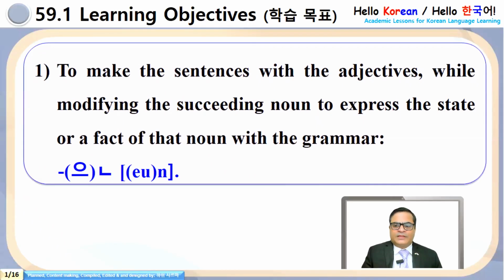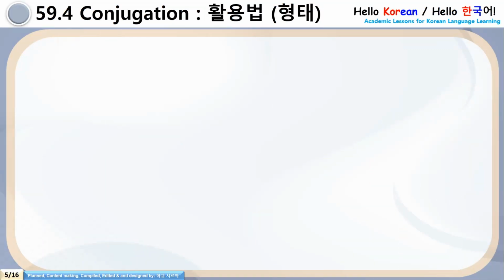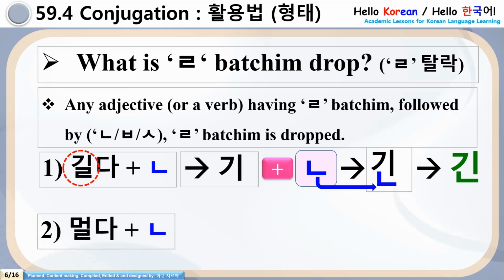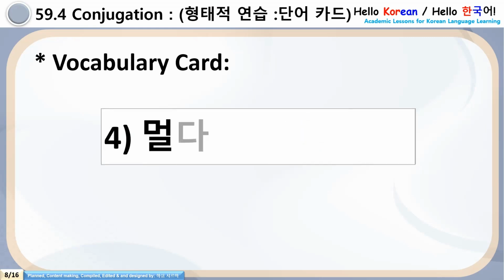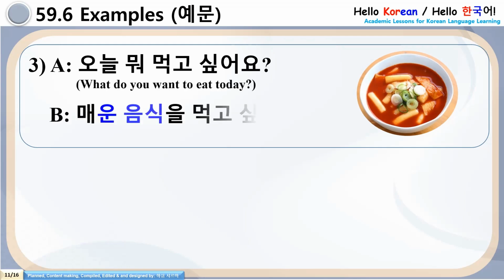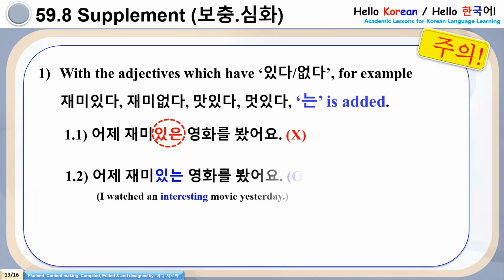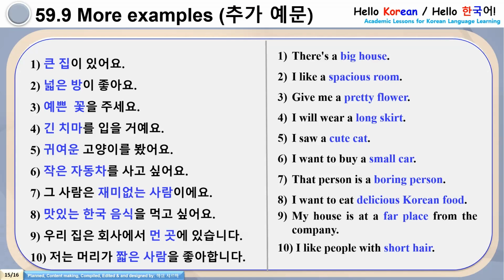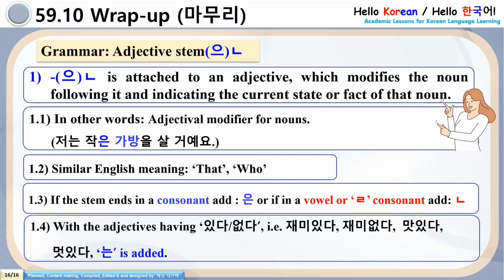Lesson 59: Grammar -(으)ㄴ.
Hello Korean / Hello 한국어 !' Academic Lectures Series.
'-(으)ㄴ' is attached to an adjective, which modifies the noun following it and indicates the current state or fact of that noun. With the adjectives which have ‘있다/없다’, for example, 재미있다, 재미없다, 맛있다, 멋있다, ‘는’ is added.

After teaching Korean for many years from School students to working professionals in offline and online modes, we realized systematically learning a foreign language is very important. In every new batch, we found the difficulties of the Indian students remain the same and the same questions we have to answer every time. So, decided to use the diversified experience to help learners, and, started making lectures in English and Hindi both. After careful, deep analysis and expected questions, we started making content. We hope this channel will be useful as we kept the language simple and easy to understand even by pure beginners. Utmost care has been taken to connect with the Hindi language also, so the learning will be smooth and fast.
Thank you with regards Team Hello Korean.

( Learn Korean in Hindi , Learn Korean easily in Hindi language (हिंदी), Learn Hangeul in Hindi, Learn Korean alphabet in Hindi (हिंदी), Learn Hangul. Korean learning in Hindi (हिंदी). हिंदी में कोरियाई भाषा सीखें , कोरियाई भाषा सीखें हिंदी में, कोरिअन हिंदी में, हिंदी में कोरिअन.)